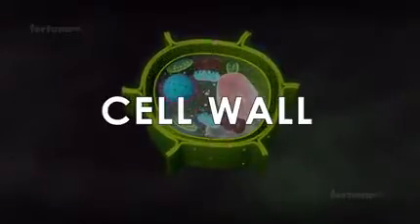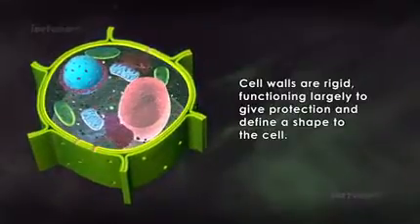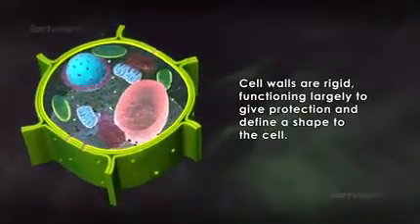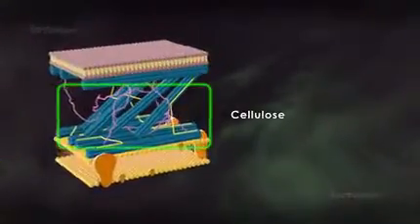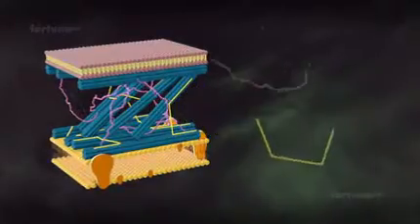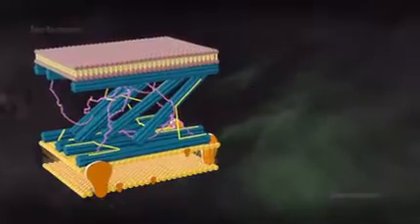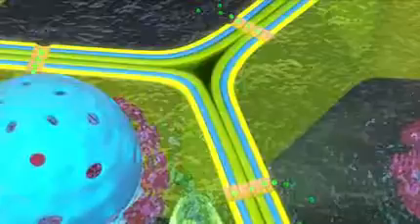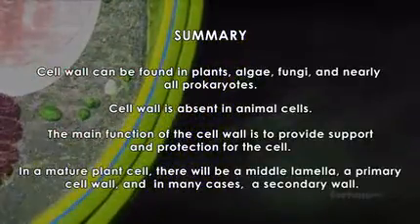Cell Wall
Yaeger- School is a Cell Analogy